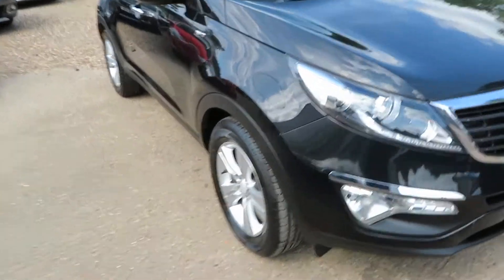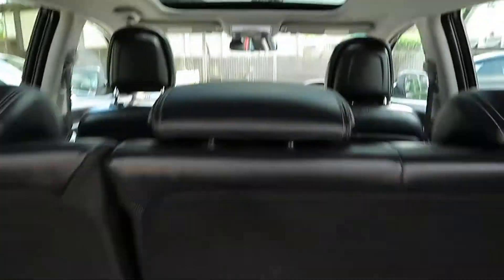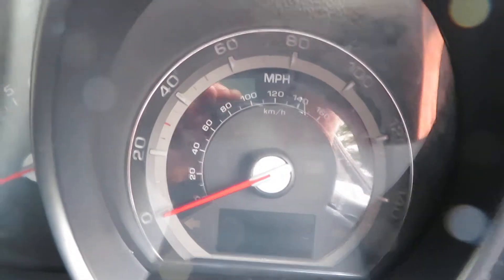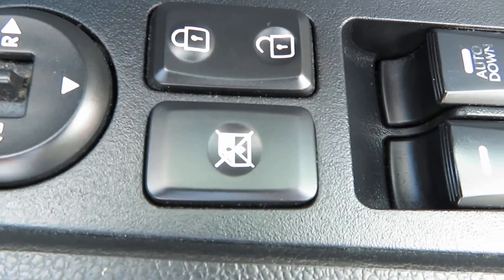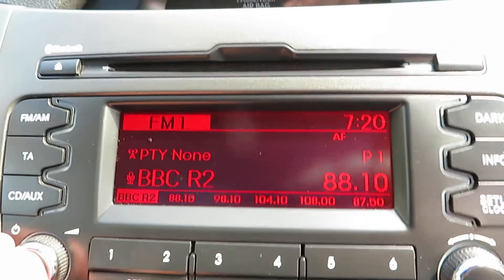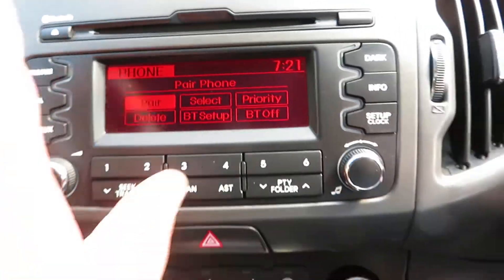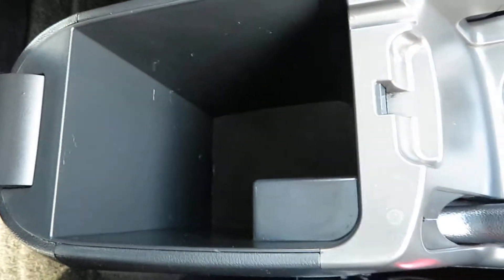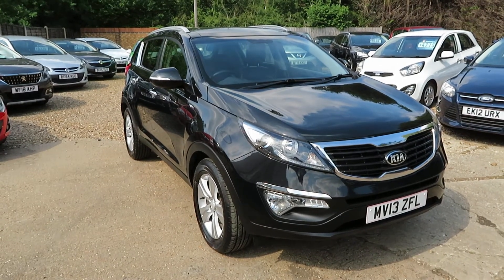KIA SPORTAGE 2.0 AWD KX-2 AUTOMATIC